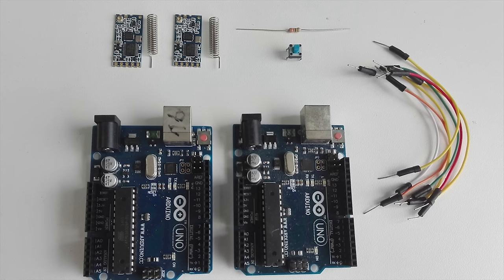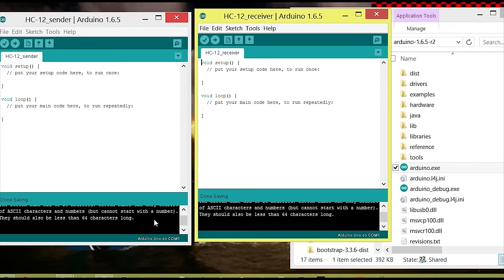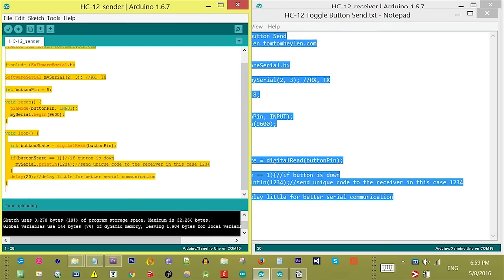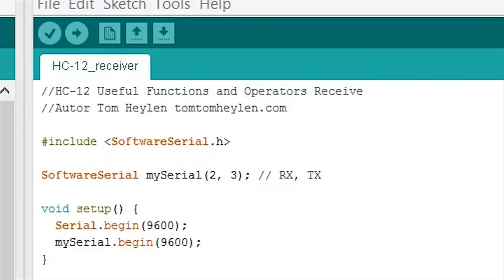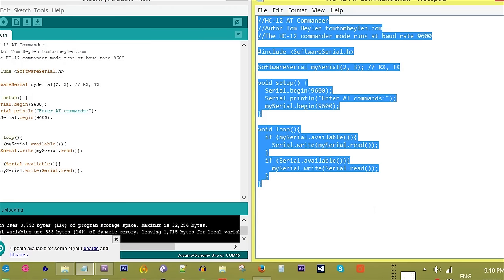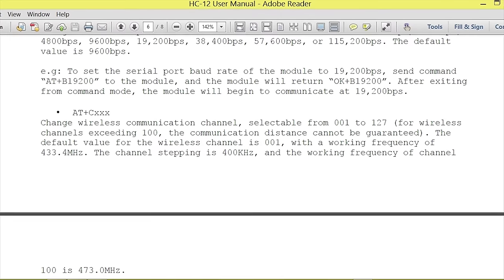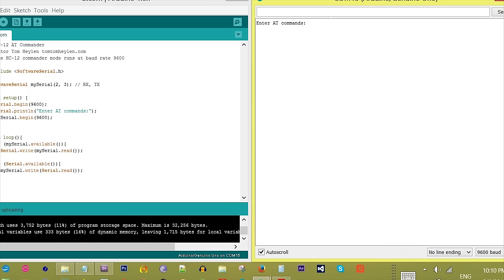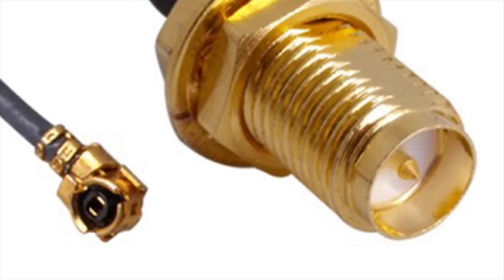Long range, 1.8km, Arduino to Arduino wireless communication with the HC-12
In this video you will learn how to communicate between Arduinos over a long distance up to 1.8km in open air.
The HC-12 is a wireless serial port communication module that is very useful, extremely powerful and easy to use.

First you will learn how to make a wireless instant messenger with the least effort possible.
Then we will move on to light up an LED with a push button and then you will learn a few useful string functions and operations for serial communication.

The last part of the video is not necessary but you will learn how to use the HC-12 module like a pro.
In this part you will learn how to enter the modules setup mode to change the baud rate, transmission distance and so on.
And finally you will learn how to connect an external SMA antenna.

Follow the rest of this video to find out how easy it is to become a pro in wireless serial communication.

2 x Arduino ( got my Arduino clones for 3 dollar